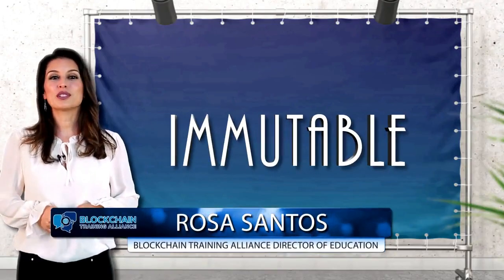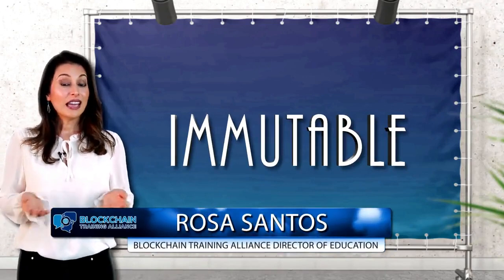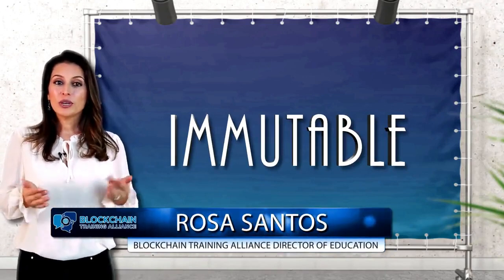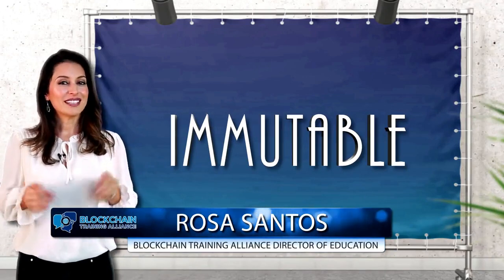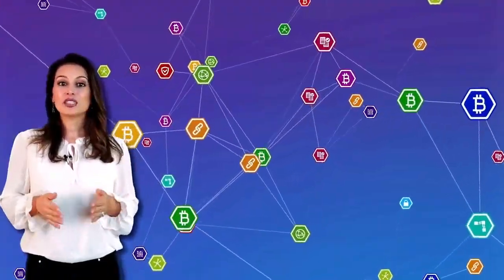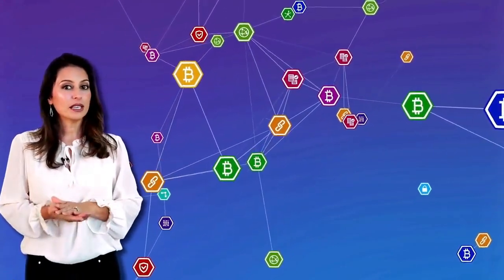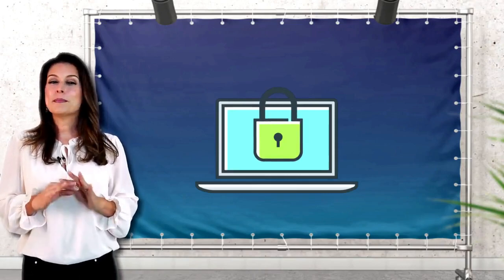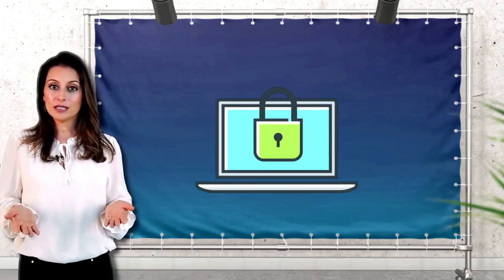Immutability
In this section, we discuss Immutability ."Immutable" simply refers to the permanence of data. Anything we call "immutable" we understand to be permanent and unchanging.